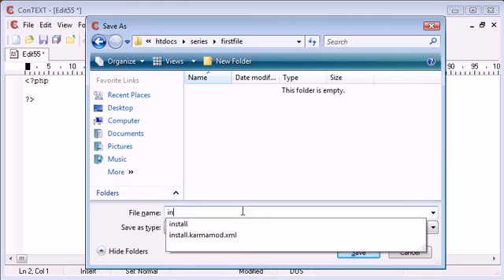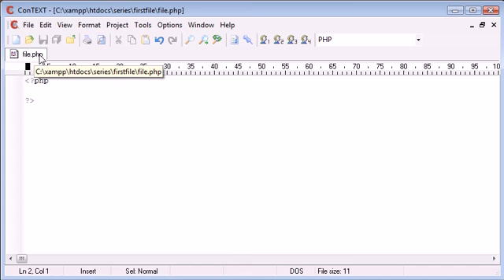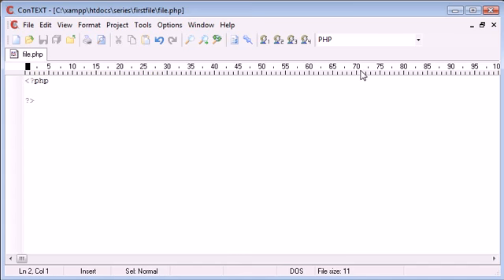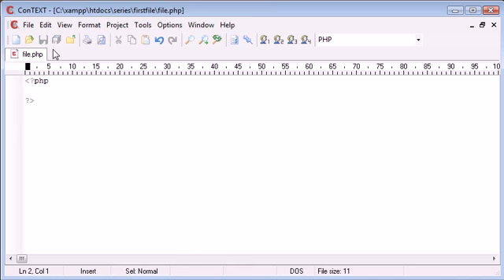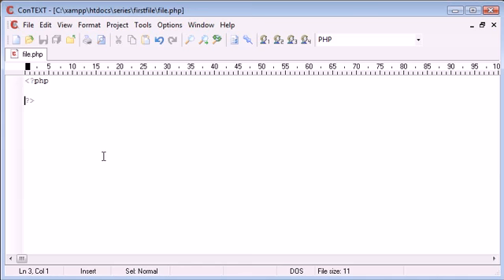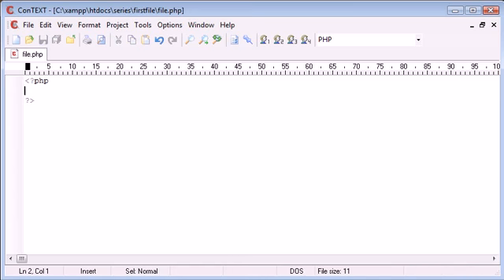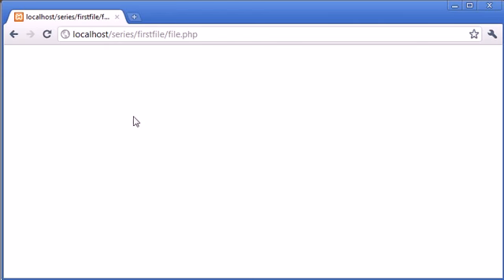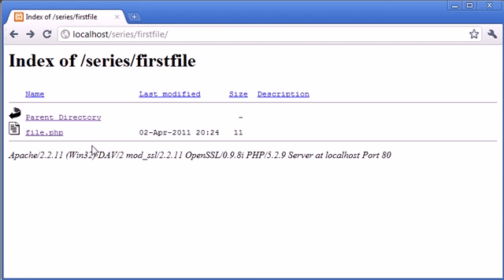Beginner PHP Tutorial 5 Writing Your First PHP File